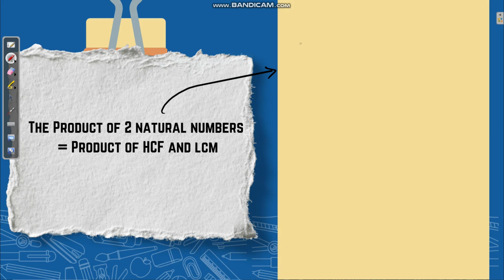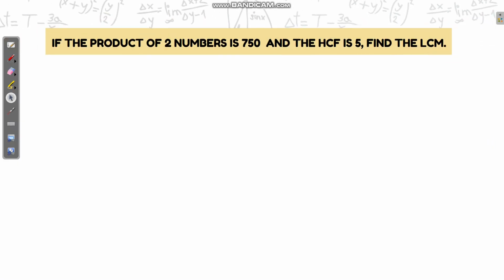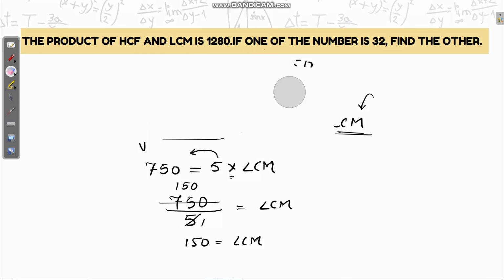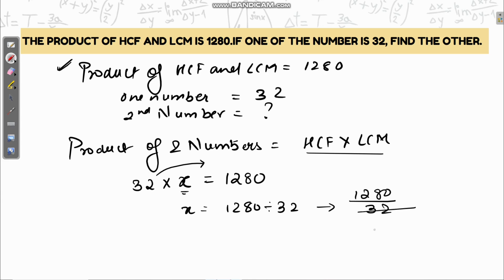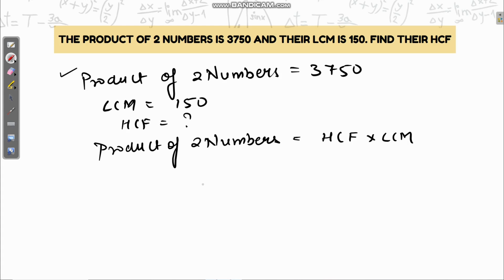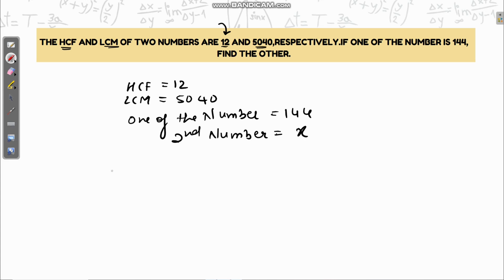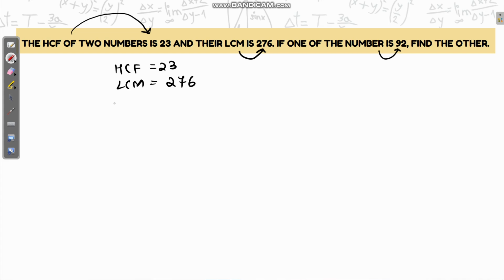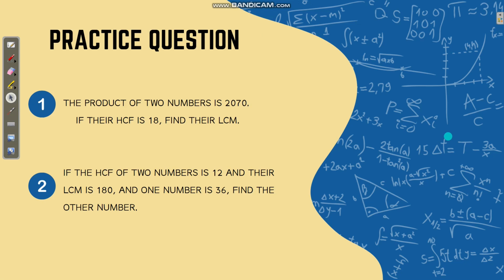Relationship between HCF and LCM |Factors and Multiples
✅ The special formula: HCF × LCM = Product of the Numbers
✅ Step-by-step explanation with solved problems

By the end of this video, you’ll clearly understand how HCF and LCM are connected and how to use their relationship to solve math problems quickly.

Perfect for school students, exam preparation, and anyone who wants to strengthen their math basics!